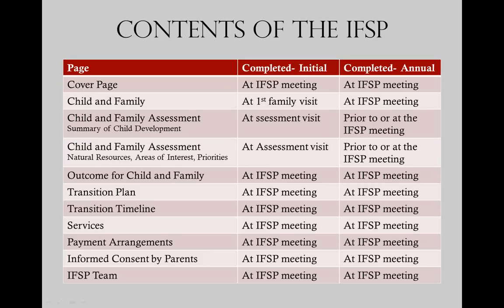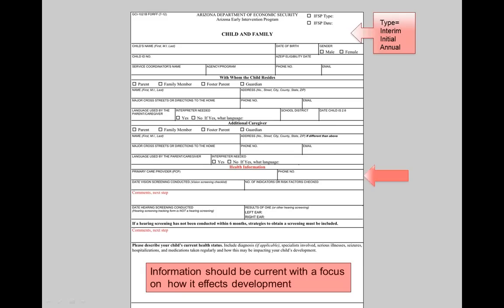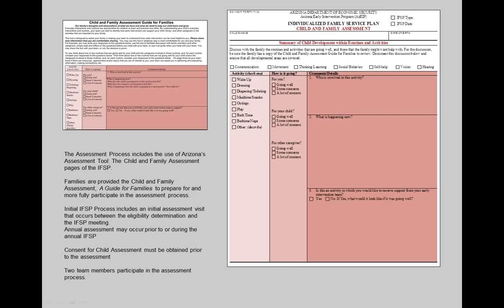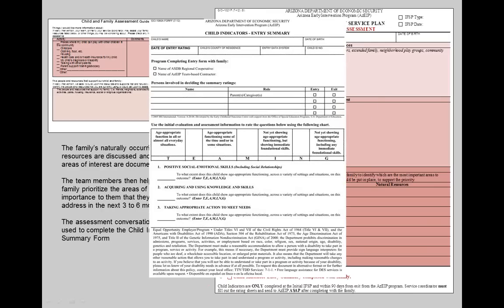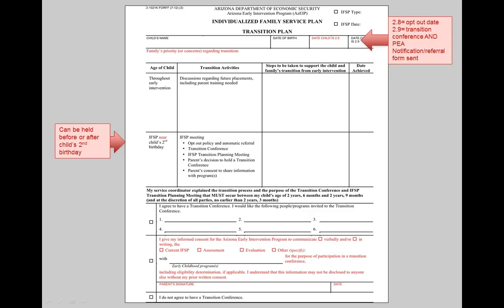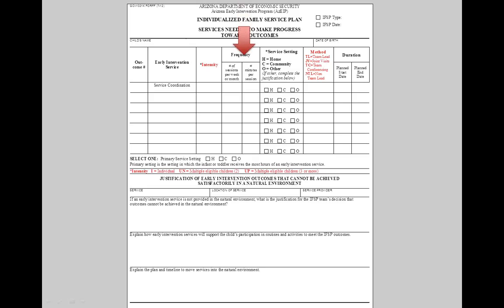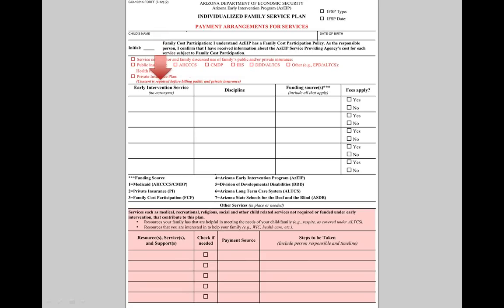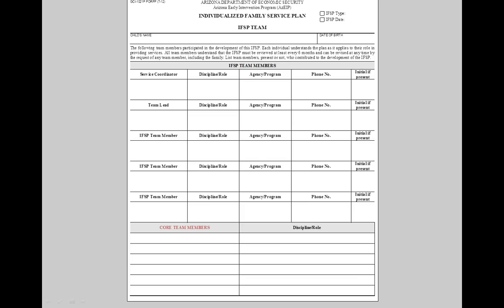Individualized Family Service Plan